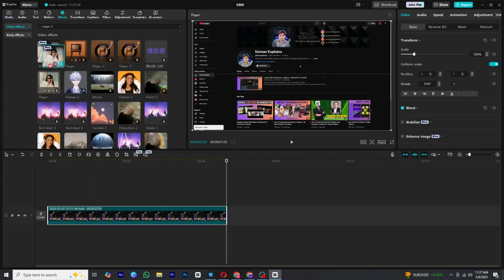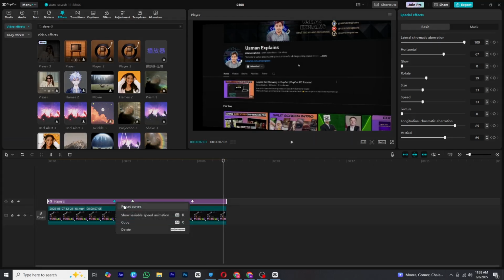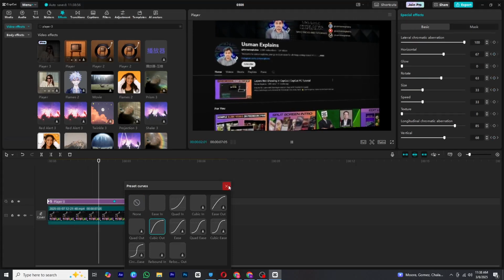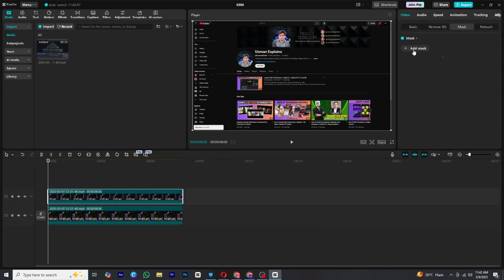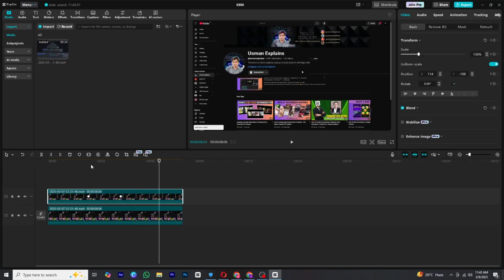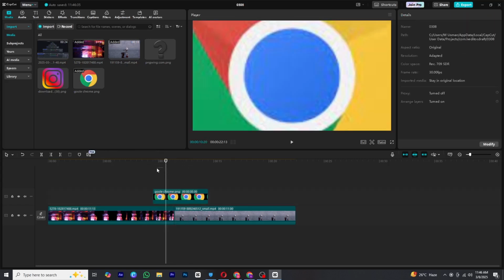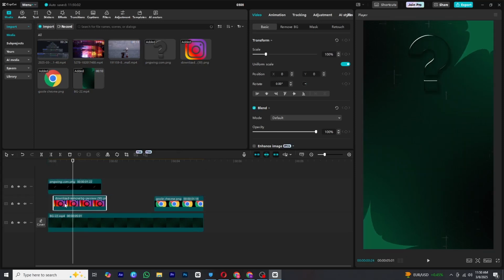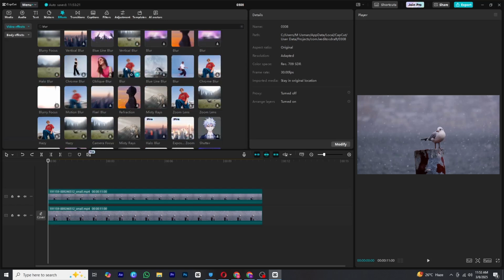5 EASY CapCut Effects to Level Up Your Videos | CapCut PC Tutorial | Usman Explains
In this Tutorial:
5 EASY CapCut Effects to Level Up Your Videos  In CapCut PC